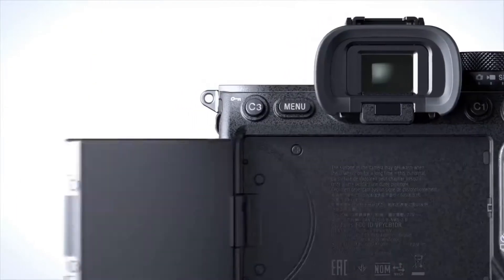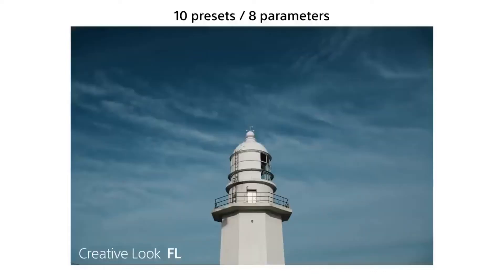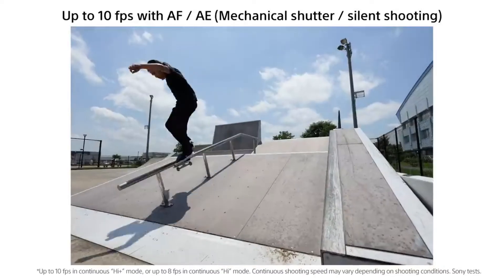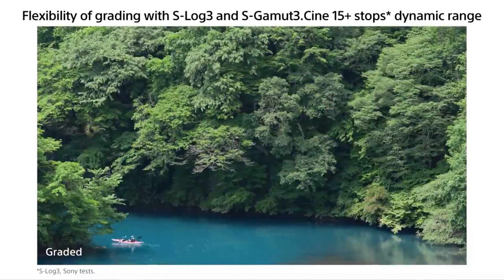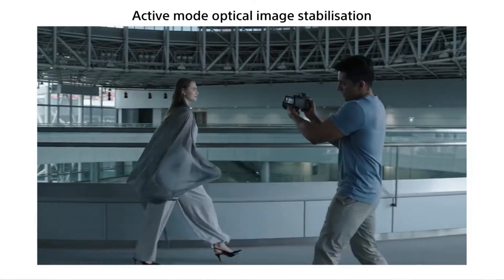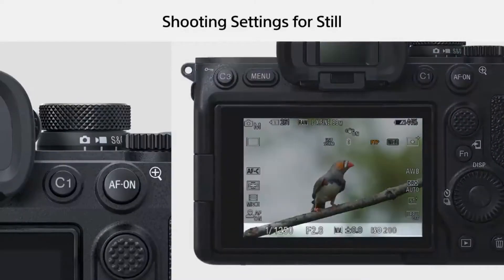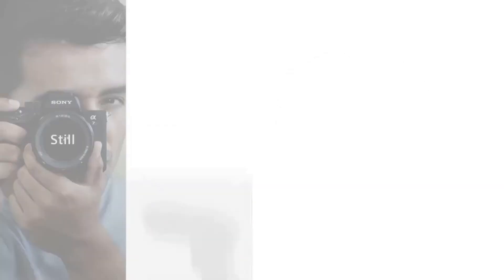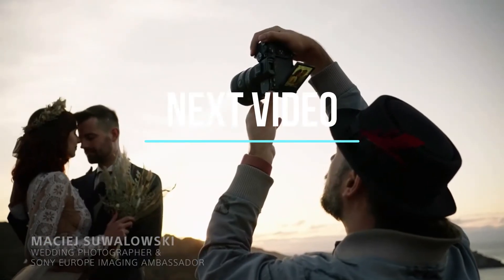Sony Alpha 7 IV Launches 33MP Full Frame Camera